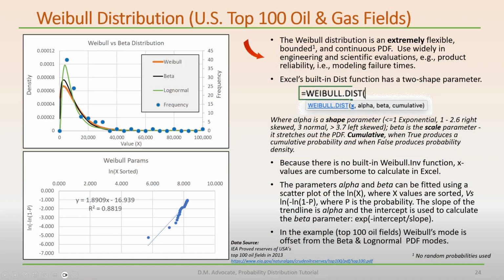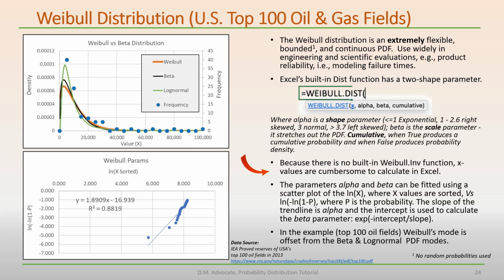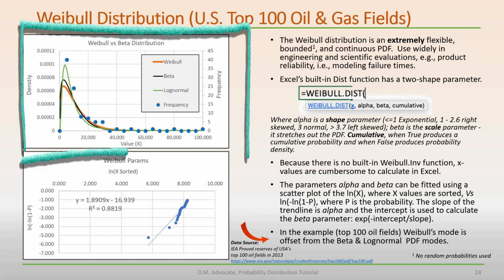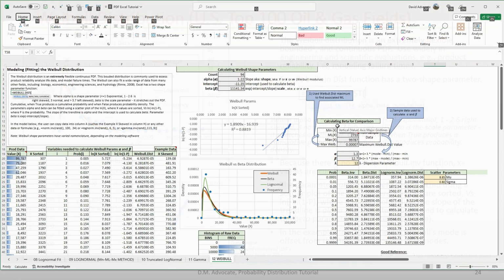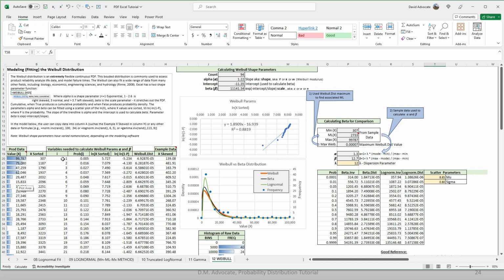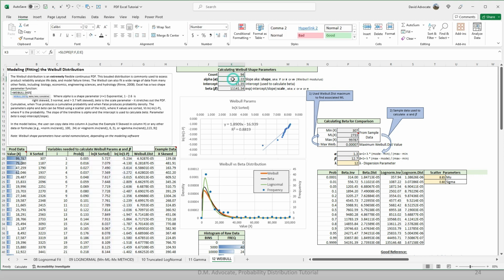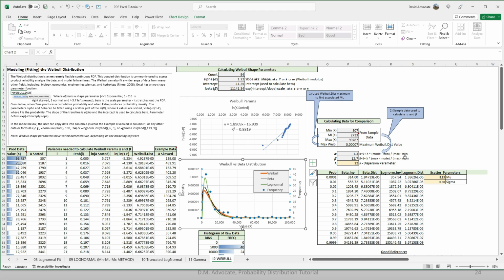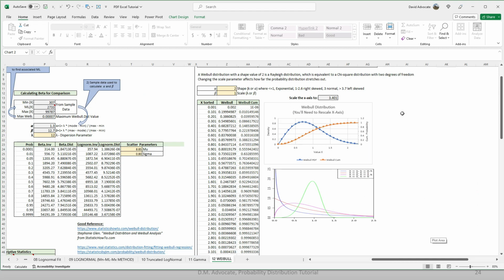12 Weibull Distribution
This is the fourteenth module in the series "Modeling Probability Distribution" in Excel. Weibull distributions are another highly flexible distribution and widely used in science and engineering. However, there is a bit more computation involved as demonstrated in the Excel workbook that can be downloaded using the following